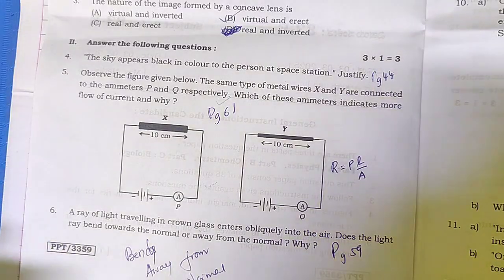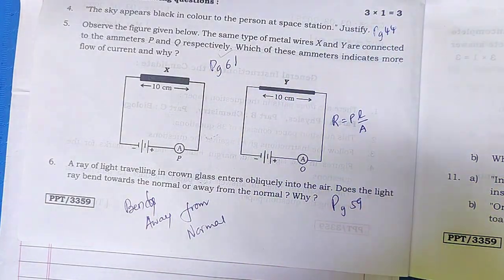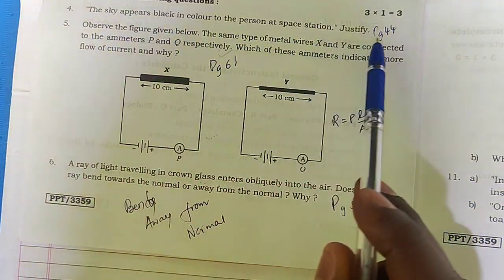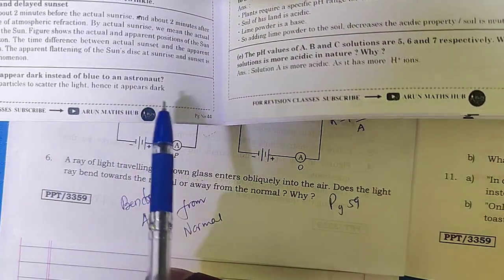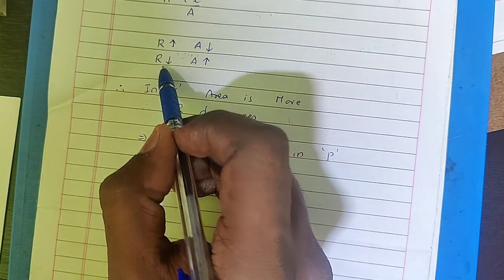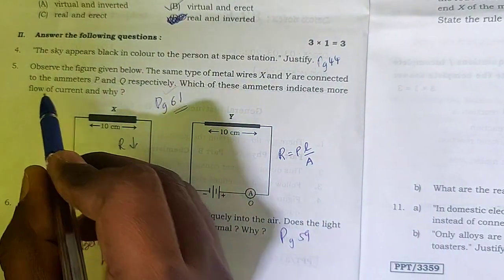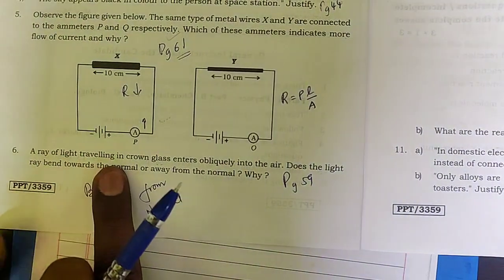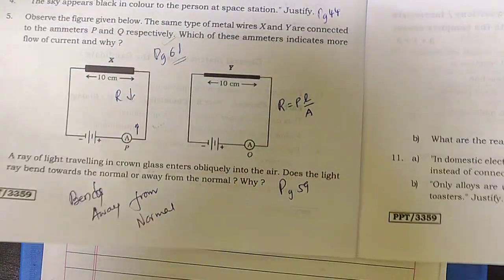SCIENCE STATE LEVEL PREPARATORY EXAM 2025 - KEY ANSWERS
Call / Send details to below number to get Target 70+ Book.